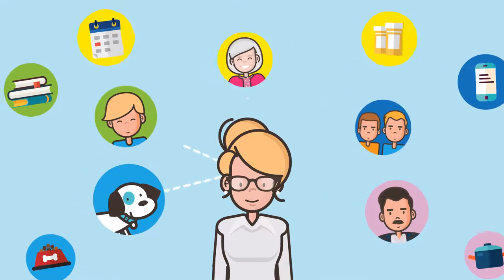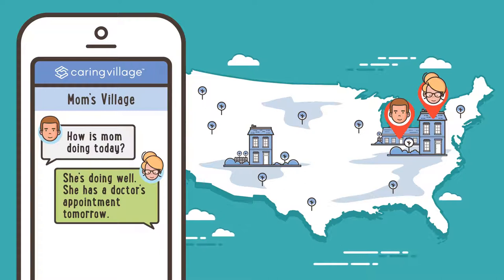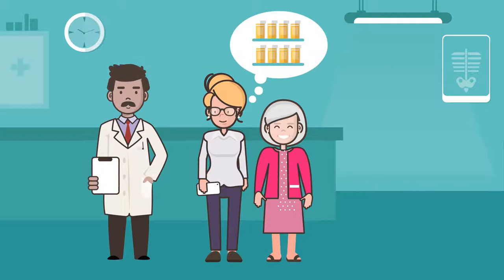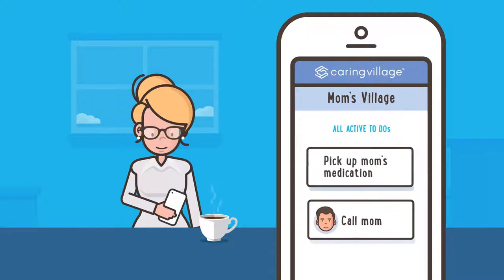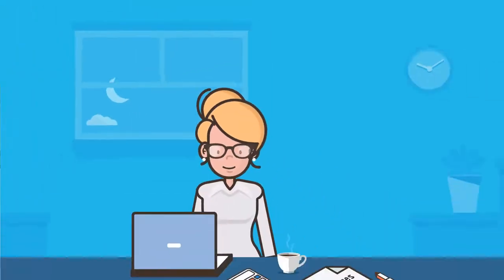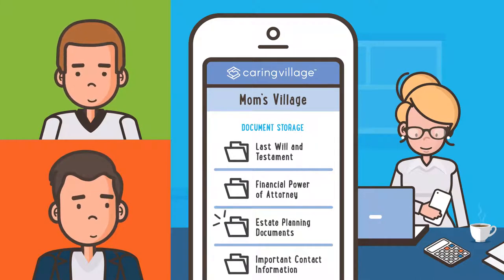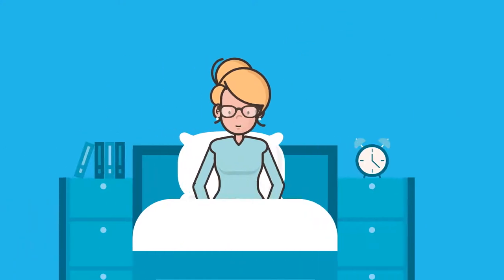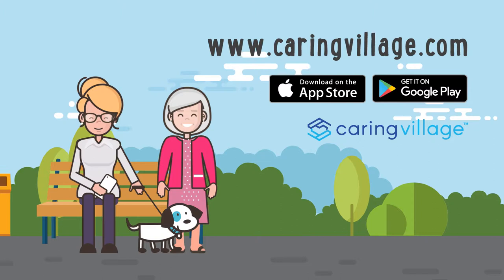The Caring Village App in Action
See how Laura, who cares for her mother Margaret, uses all the features of the Caring Village app to make it easier provide the best care possible, while saving time and reducing stress.